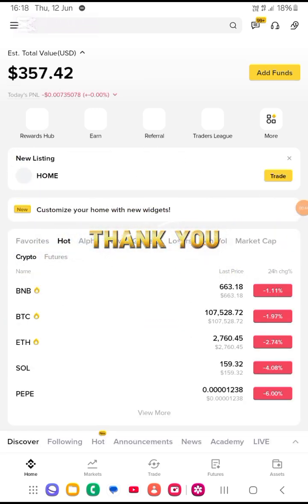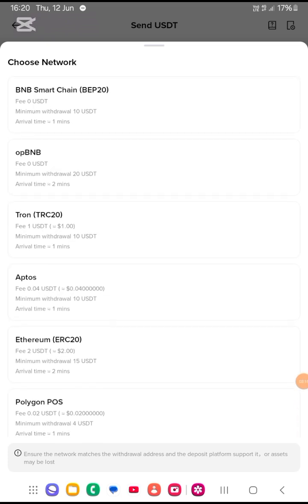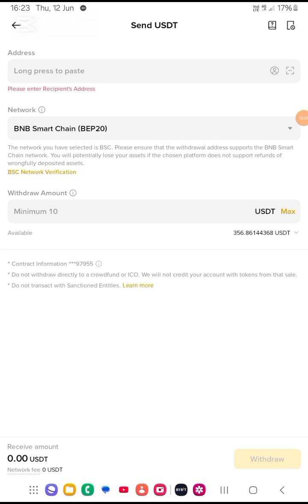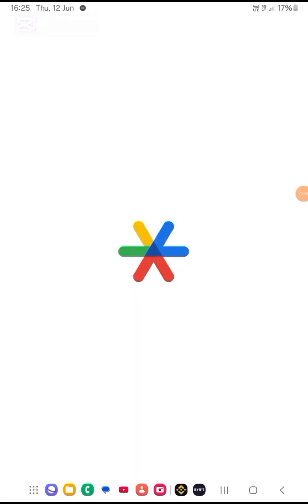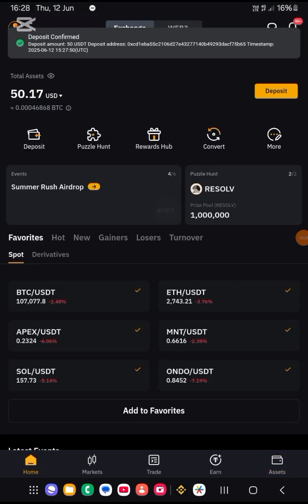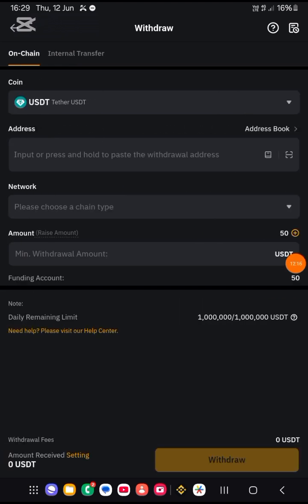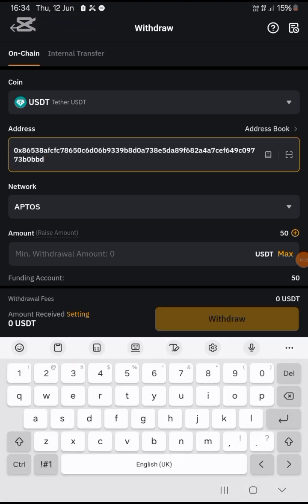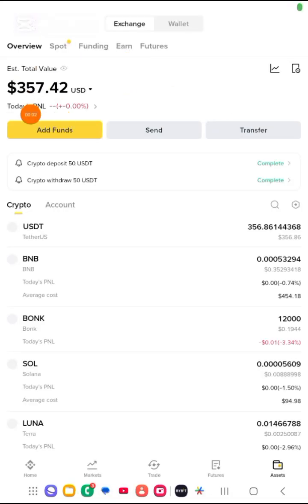🔥 Stop Wasting Money! Transfer USDT Between Binance & Bybit With ZERO Fees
Want to transfer USDT from Binance to Bybit without paying gas or network fees? In this step-by-step tutorial, I’ll show you how to transfer USDT between Binance and Bybit by identifying compatible networks that can offer zero-fee transfers for a specific transaction.

In this video, you’ll learn how to check the available networks on both Binance and Bybit, choose a compatible network, copy the correct deposit address, and complete your USDT transfer securely.

⚠️ Important: Crypto withdrawal fees and supported networks can change at any time. A network that shows a zero fee today may charge a fee later. Always check the current withdrawal fee and network availability on both exchanges before confirming your transaction.

✅ How to transfer USDT from Binance to Bybit
✅ How to transfer USDT from Bybit to Binance
✅ How to check Binance USDT withdrawal fees
✅ How to check Bybit USDT withdrawal fees
✅ How to identify networks supported by both exchanges
✅ How to find a zero-fee USDT transfer option when available
✅ How to use the BEP20 network for the demonstrated Binance → Bybit transfer
✅ How to use the Aptos network for the demonstrated Bybit → Binance transfer
✅ How to copy and paste crypto deposit addresses correctly
✅ How to verify your transaction before sending
✅ How to use Google Authenticator and 2FA for account security

 🔄 BINANCE TO BYBIT USDT TRANSFER

First, I demonstrate how to transfer USDT from Binance to Bybit. We check the available networks and select BEP20 because it shows a $0 withdrawal fee in the demonstrated transaction.

You’ll see how to:

1. Open your Bybit USDT deposit page.
2. Select the appropriate network.
3. Copy your Bybit deposit address.
4. Enter the address on Binance.
5. Select the same compatible network.
6. Check the withdrawal fee.
7. Confirm the transaction.
8. Complete the required security verification.

 🔁 BYBIT TO BINANCE USDT TRANSFER

Next, we reverse the process and transfer USDT from Bybit back to Binance.

For this demonstrated transaction, Aptos is identified as the zero-fee option. The important lesson is not to assume that the same network will always be free. Instead, compare the available networks and fees each time you make a transfer.

 IMPORTANT CRYPTO TRANSFER SAFETY TIPS

Before sending USDT between Binance and Bybit, always:

🔹 Confirm that the **network on the sending exchange matches the network on the receiving exchange**.
🔹 Check the current withdrawal/network fee before confirming.
🔹 **Never manually type a wallet address** when you can safely copy and paste it.
🔹 Double-check the address and network before sending.
🔹 Consider making a small test transfer when appropriate.
🔹 Keep **2FA/Google Authenticator** enabled on your exchange accounts.
🔹 Remember that blockchain transactions can be irreversible.

A wrong address or incompatible network can potentially result in **permanent loss of funds**, so take your time and verify everything before clicking confirm.

### ⏱️ VIDEO CHAPTERS

00:00 – Introduction
00:14 – Binance to Bybit USDT Transfer
00:48 – Checking Network & Withdrawal Fees
05:32 – Copying the Deposit Address Correctly
06:20 – Security Verification & 2FA
06:45 – Bybit to Binance USDT Transfer
07:00 – Checking Available Networks
14:20 – Transfer Completed & Final Tips

This tutorial is useful for **crypto beginners, Binance users, Bybit users, P2P traders, crypto merchants, and anyone who regularly moves USDT between exchanges** and wants to understand how network selection can affect transfer costs.

If you’re searching for **how to transfer USDT from Binance to Bybit, how to transfer USDT from Bybit to Binance, how to send USDT with zero fees, Binance USDT withdrawal, Bybit USDT withdrawal, BEP20 USDT transfer, Aptos USDT transfer, or how to avoid unnecessary crypto network fees**, this tutorial will help you understand the process.

📚 **Kings Crypto Academy (KCA)** is focused on helping you understand cryptocurrency, trading, exchanges, P2P trading, and practical crypto strategies in a simple and easy-to-follow way.